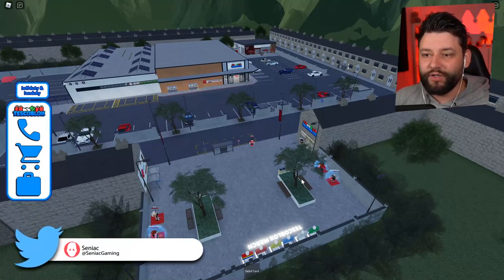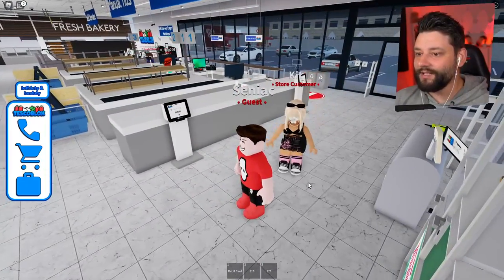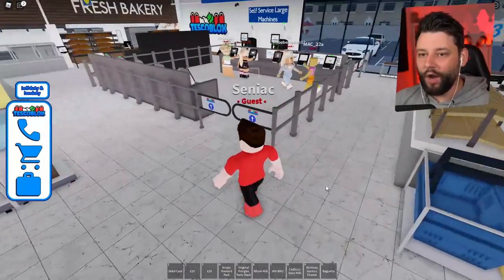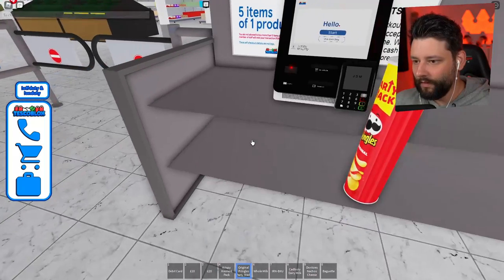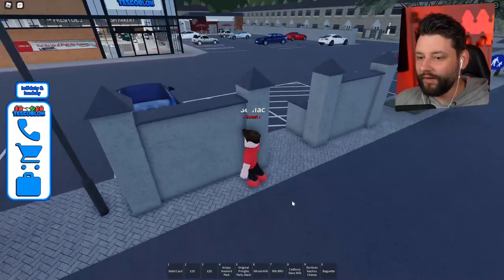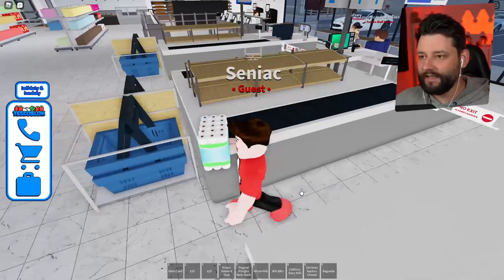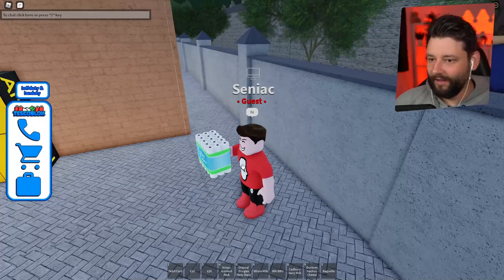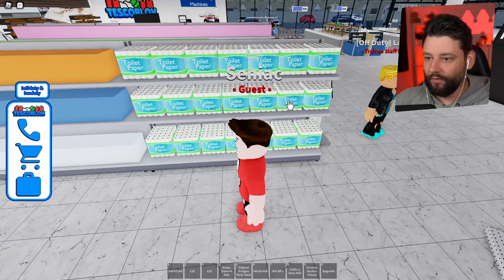Becoming the CEO of a SUPERMARKET in Roblox Tescoblox